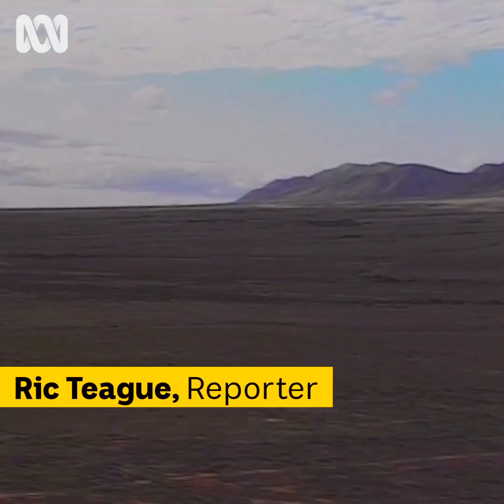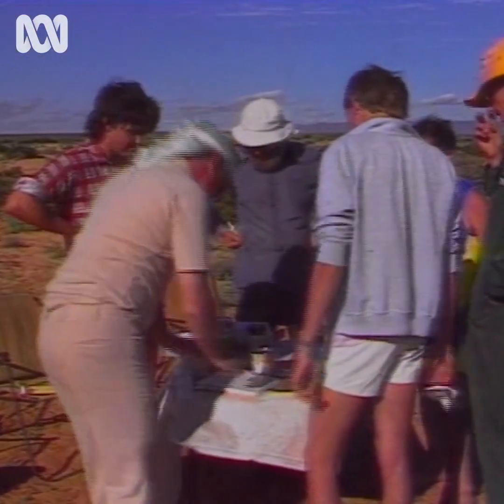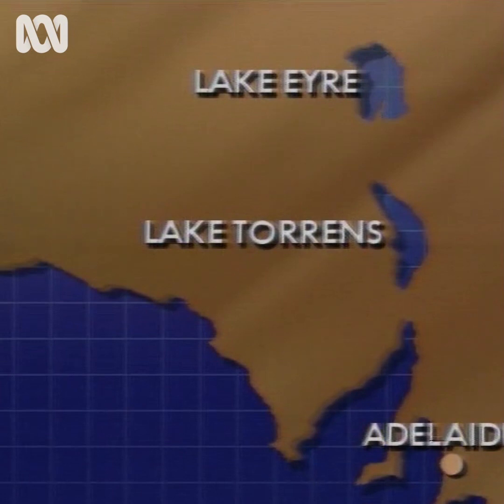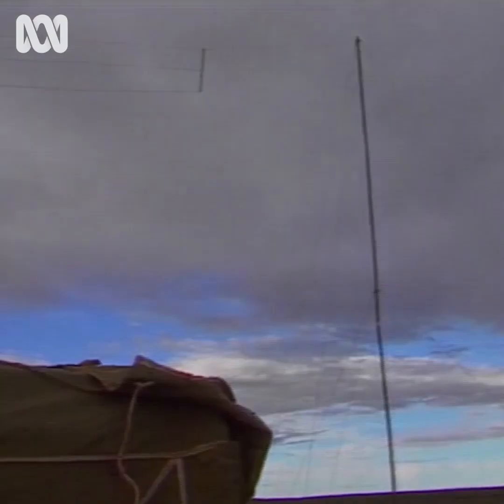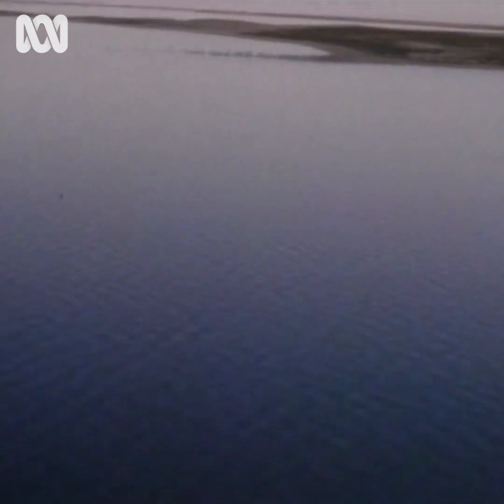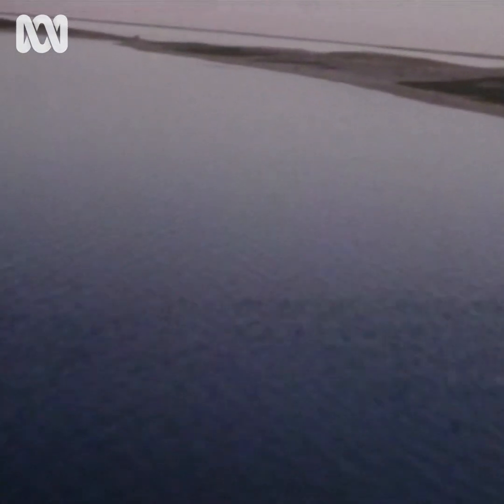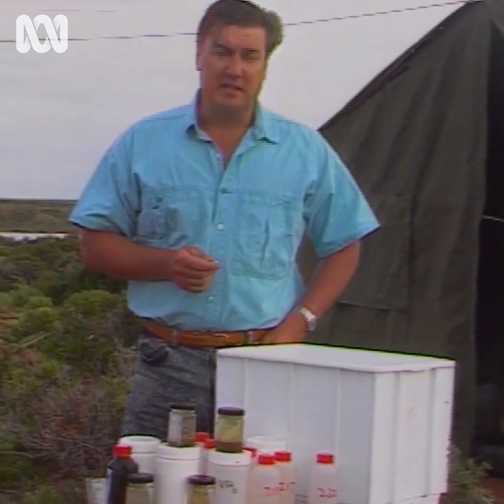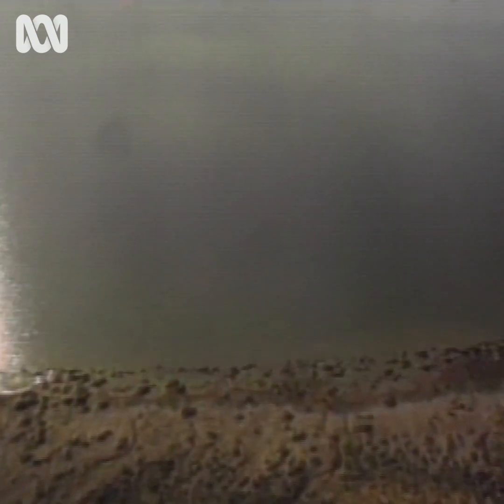Flooding at Lake Torrens in Central South Australia (1989) | RetroFocus | ABC Australia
In 1989, Lake Torrens in outback South Australia flooded for the first time in 100 years.

The inflow of water attracted bird and marine life to the area that hadn’t been seen for about a century.

A team of scientists from Flinders University rushed to the site to document the phenomenon and study the environmental changes.

They hoped to compare their findings against those taken at other water systems to potentially find a way to manage water resources in dry areas.

The group was accompanied by the Australian military, who provided communication and transport support as well as base camp facilities.

This rainfall event came five years after Lake Eyre in SA’s Far North flooded.